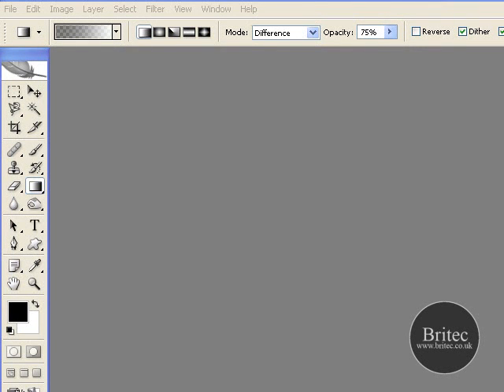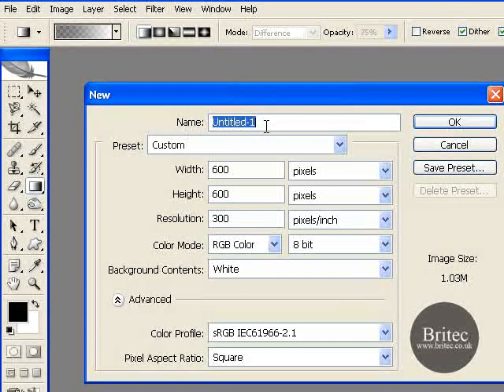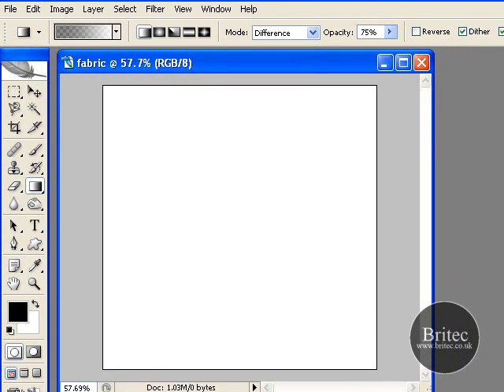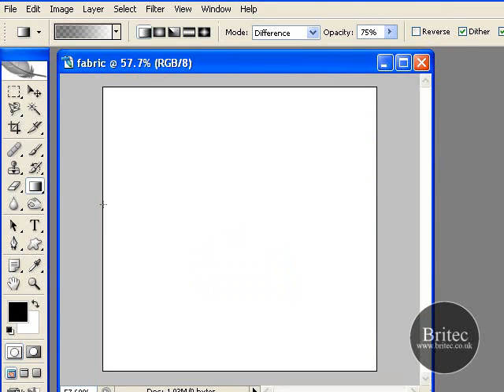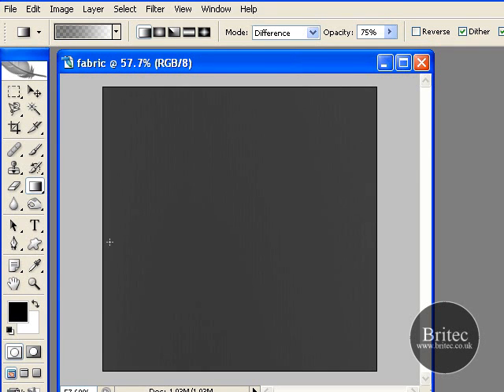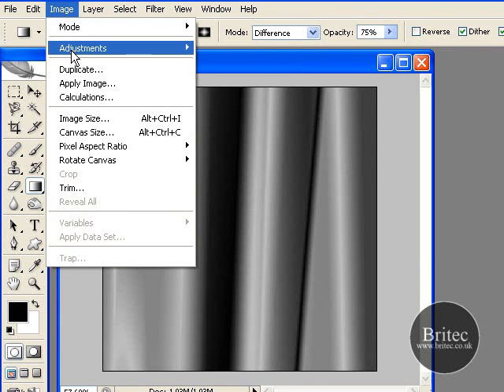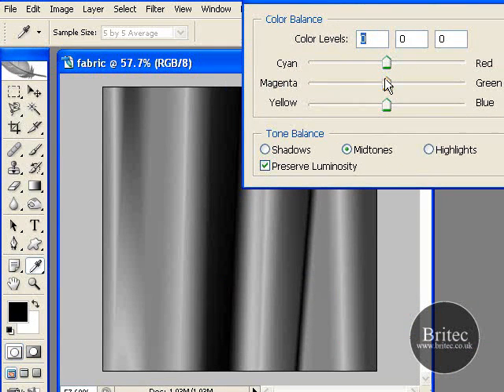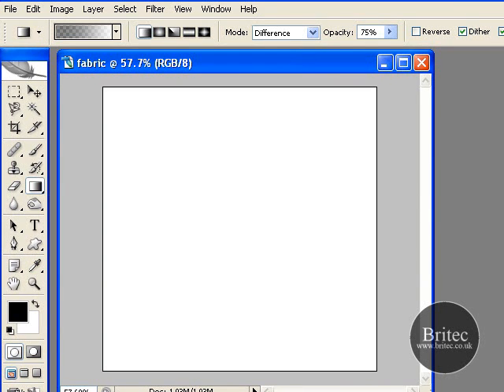How To Make Fabric background in Photoshop Part 1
How To Make Fabric Background in Photoshop by Britec